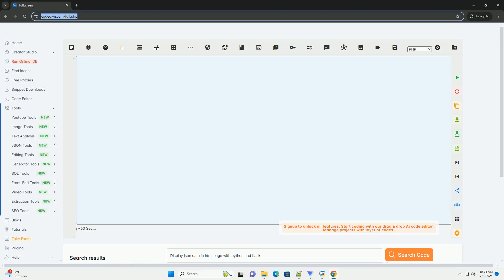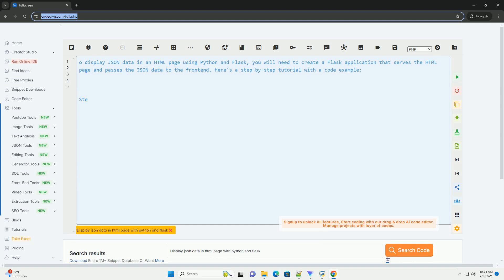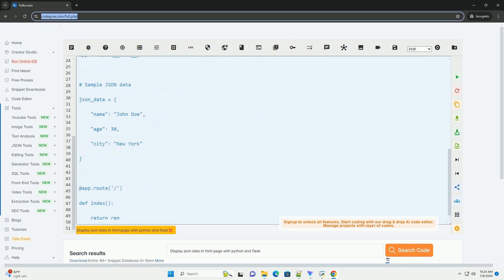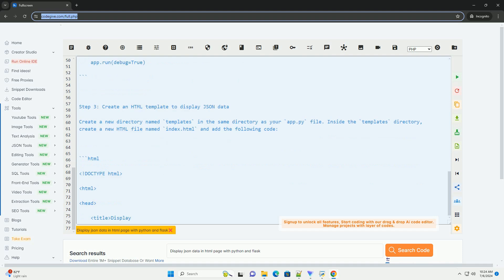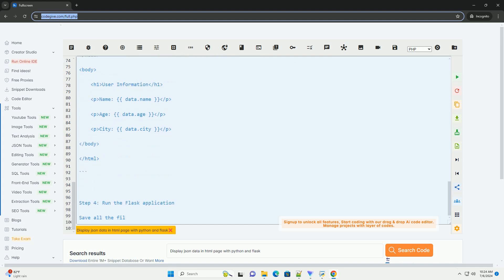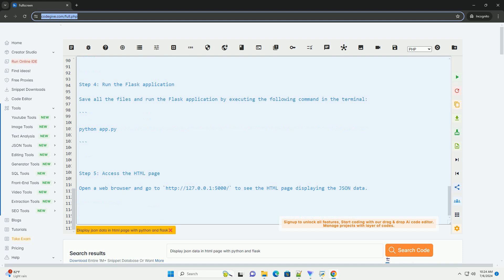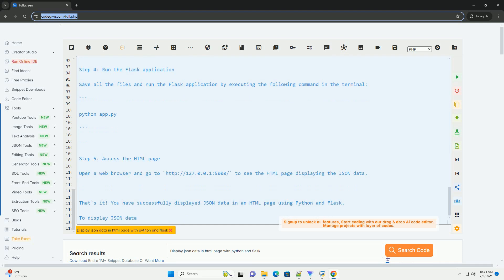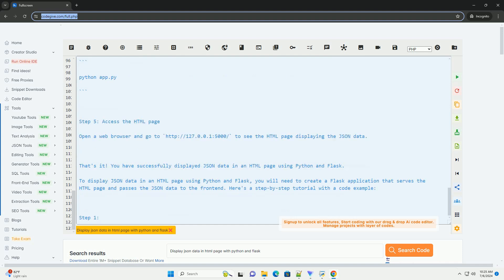Display json data in html page with python and flask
to display json data in an html page using python and flask, you will need to create a flask application that serves the html page and passes the json data to the frontend. here's a step-by-step tutorial with a code example:

step 1: install flask
first, you need to install flask if you haven't already. you can install it using pip:

step 2: create a flask application
create a new python file (e.g., `app.py`) and add the following code:

step 3: create an html template to display json data
create a new directory named `templates` in the same directory as your `app.py` file. inside the `templates` directory, create a new html file named `index.html` and add the following code:

step 4: run the flask application
save all the files and run the flask application by executing the following command in the terminal:

step 5: access the html page
open a web browser and go to ` to see the html page displaying the json data.

that's it! you have successfully displayed json data in an html page using python and flask.

python database
python dataclass
python dataclass to dict

python database
python dataclass